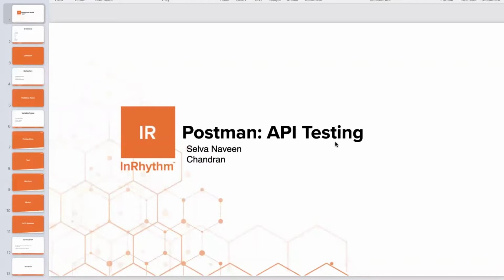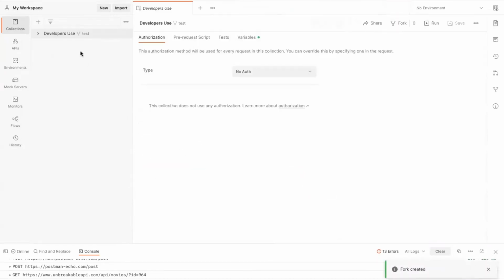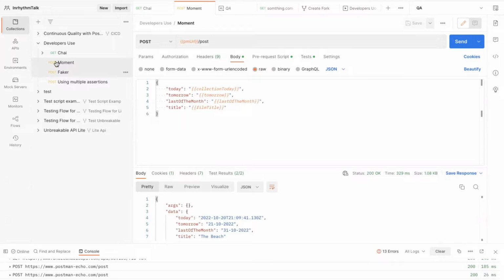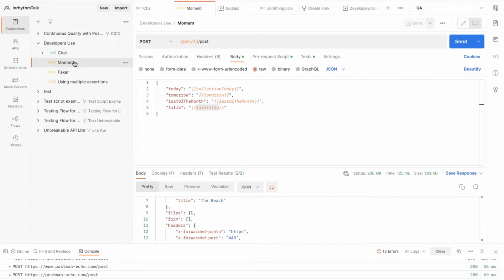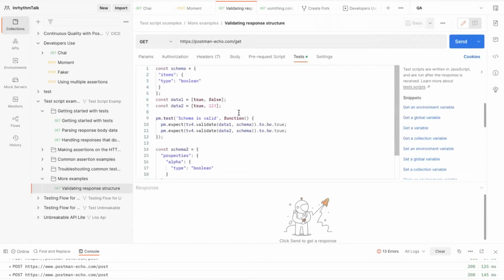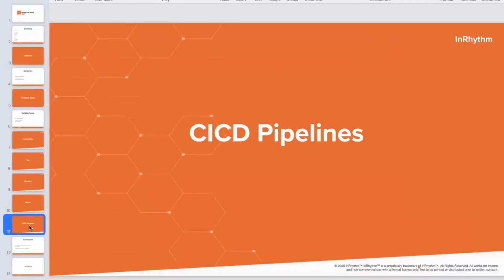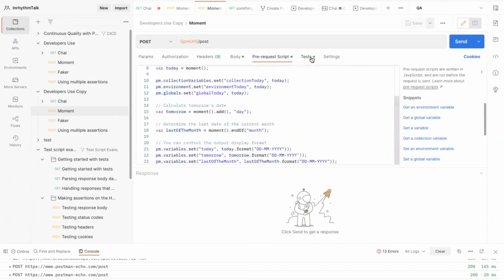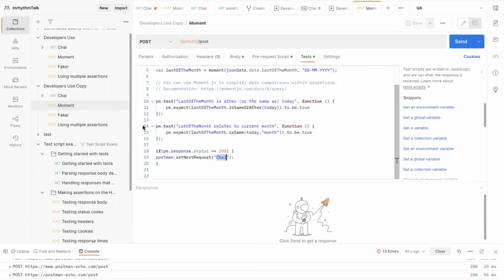Lightning Talk / Using Postman In API Testing / October 20th 2022 / Naveen Chandran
This week, join InRhythm’s own Software Engineer In Test, Naveen Chandran as he takes us on a technical deep-dive introduction of Using Postman In API Testing.